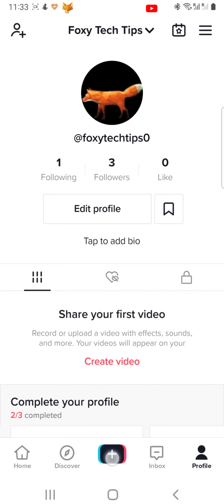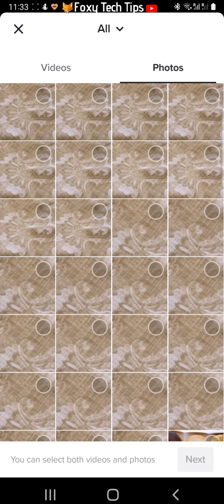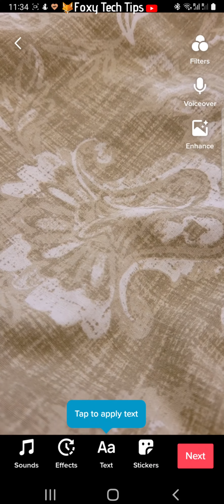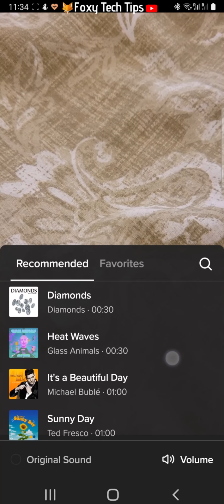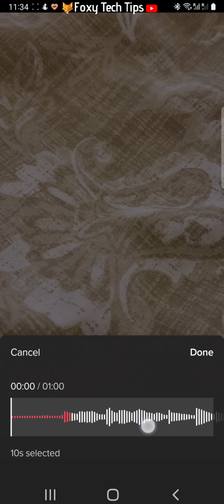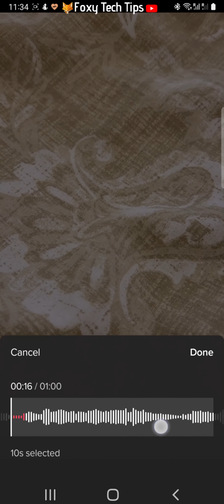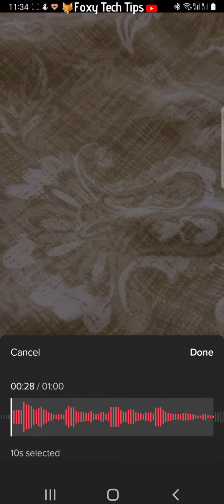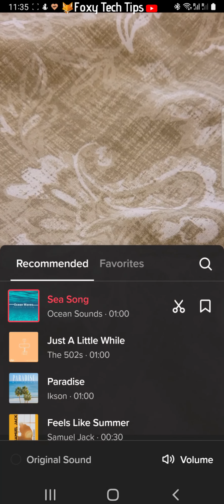How To Trim Sounds On TikTok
Easy to follow tutorial on trimming sounds on TikTok. Want to use a sound from TikTok but its not playing in the right place? That’s because you need to trim / crop the sound to play at the time that you want. Learn how to do it now!

Steps:

- Tap the plus to add a TikTok as usual.

- Choose your photo or video and tap next.

- Then tap ‘sounds’ in the bottom left.

- Tap to choose the sound that you would like to use and then tap the scissors icon to the right of the song.

- You can now slide the music bar to the section of the song that you would like to select.

- When the selection bar is at the correct part of the song tap done.

- Now you can post your TikTok.